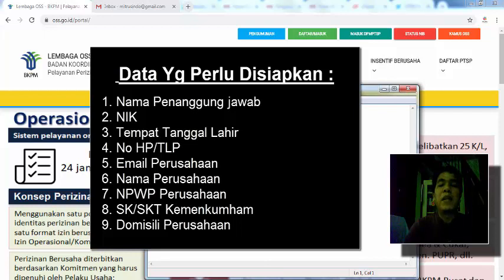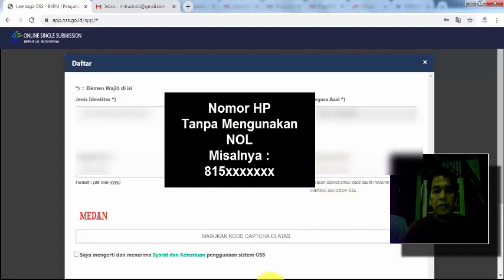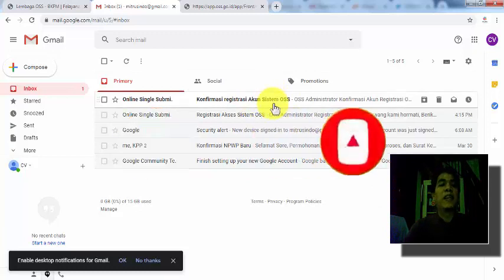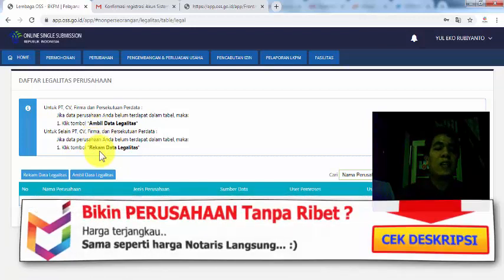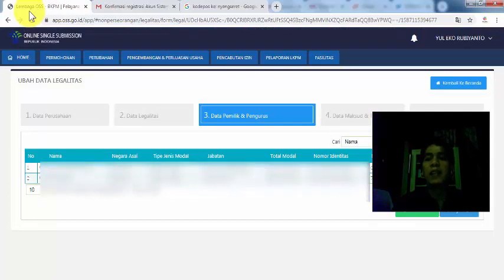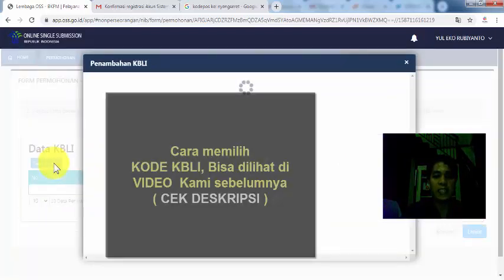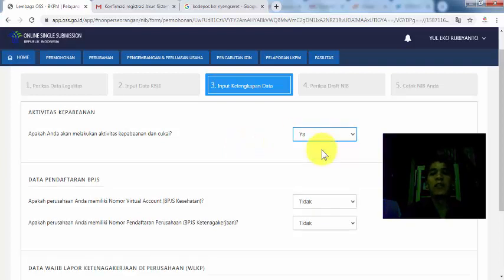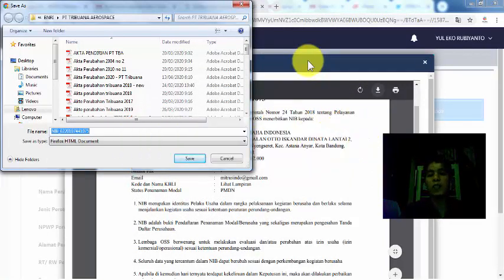Cara Membuat NIB (Nomor Induk Berusaha)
Jika Video diatas dirasa bermanfaat
Yuk !!?  Dukung kami atau traktir kopi melalui link dibawah ini :

NIB (Nomor Induk Berusaha) adalah dokumen wajib yang harus dimiliki oleh perusahaan sebagai pengganti TDP (Tanda Daftar Perusahaan)

PENTING !!
Pengerjaanya tergolong muda (bagi yang sudah terbiasa), Namun HATI-HATI !!  jika salah mengisi untuk merubah NIB harus dilakukan manual memalui kantor OSS pusat di Jakarta dengan antrian hanya 200 orang per-hari.

Jika anda ragu gunakanlah jasa profesional untuk mengerjakannya

Sebelum membuat NIB anda harus mengerti cara memilih KBLI dulu, jika belum tahu silahkan simak panduan Video berikut :

LAYANAN KAMI :
- Pendirian PT, CV, FIRMA, KOPERASI, YAYASAN dll
- Penerbitan SKT CV
- NIB
- SIUP
- Perjanjian Kerja sama
- Virtual Office dll

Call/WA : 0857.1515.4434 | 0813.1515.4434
LAYANAN BANDUNG RAYA :
LAYANAN JABODETABEK :
https;//LegalitasDepok.Com

CV. Mitra Usaha Indonesia
Akta Notaris Suryani Arphan No.2 tgl 5 Maret 2020
SKT Kemenkumham : AHU-0017670-AH.01.14 Tahun 2020